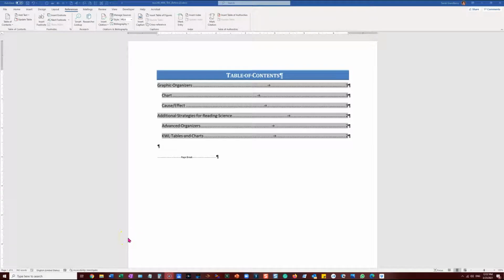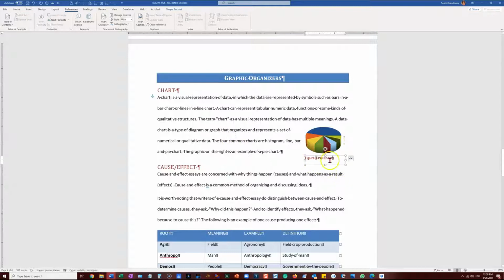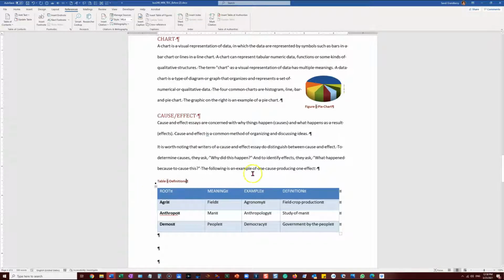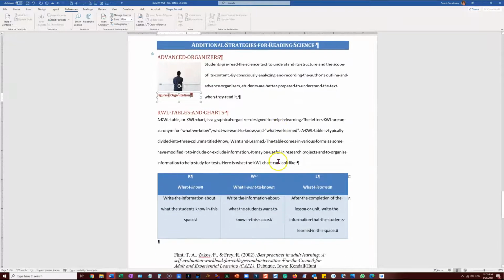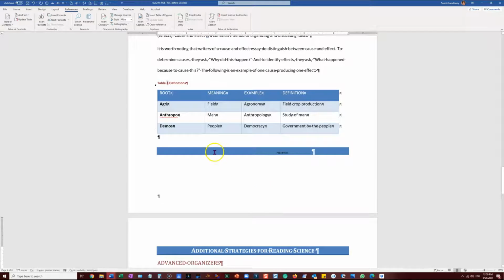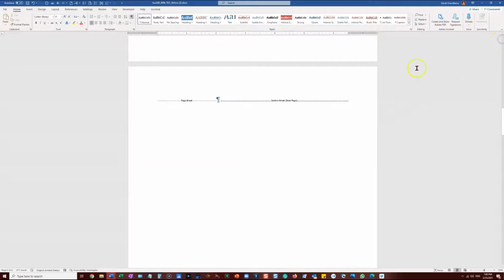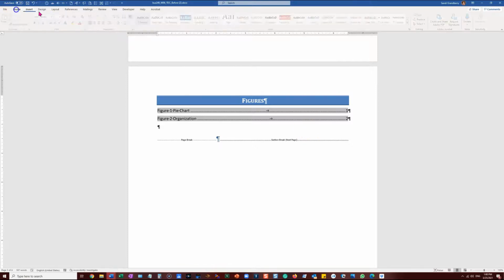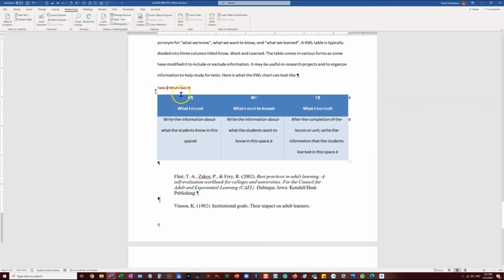Block BUS240 W6 Figures Tables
BYUI BUS 240 help videos